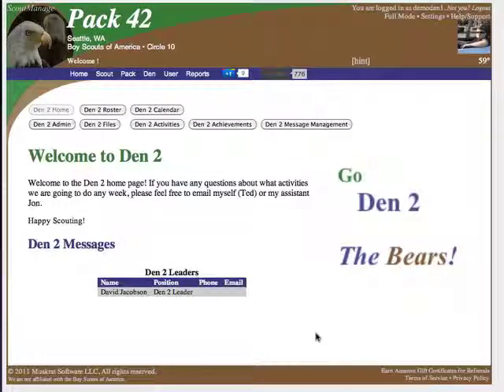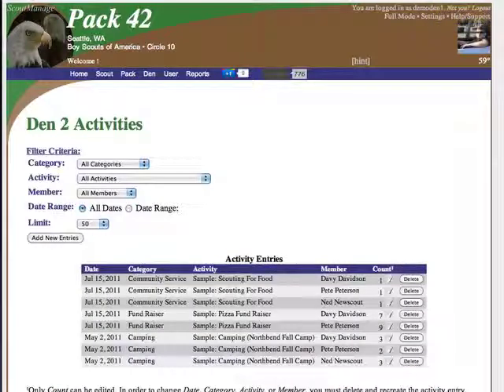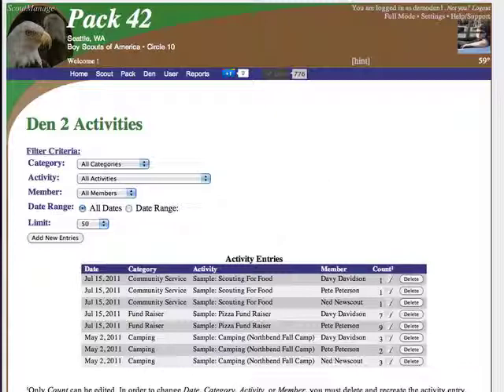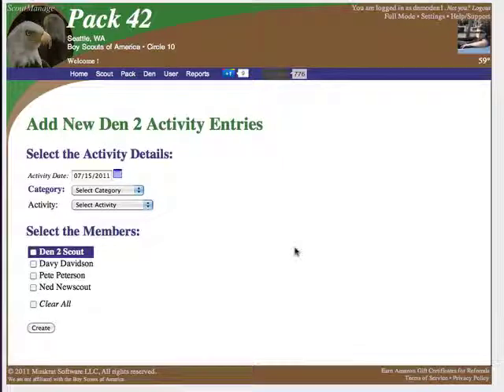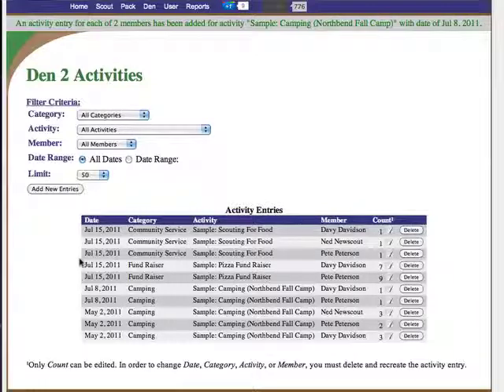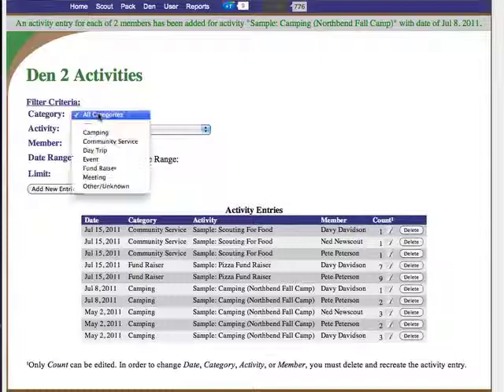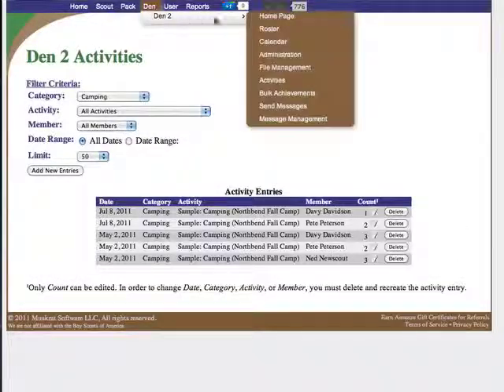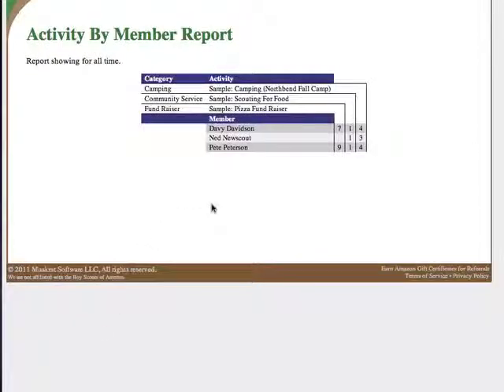Managing a Den or Patrol Part 3 Activities